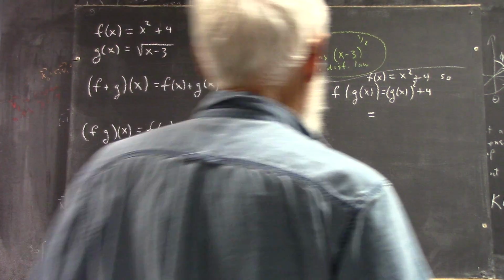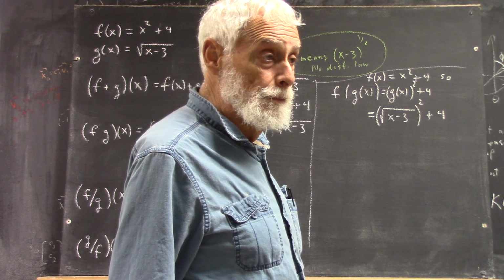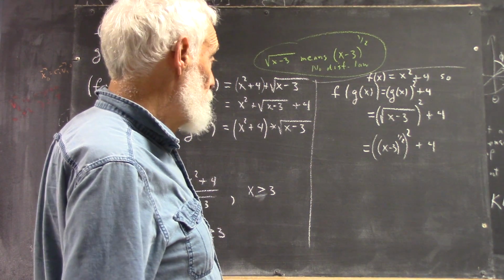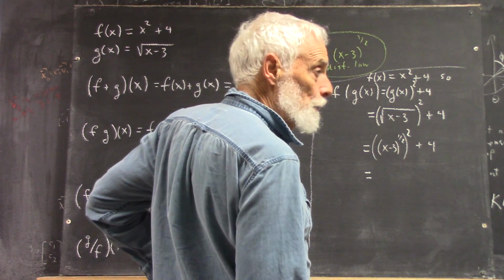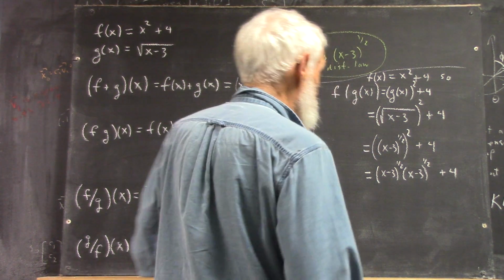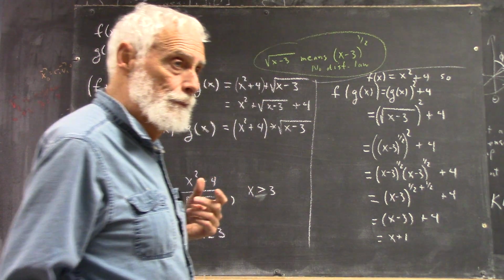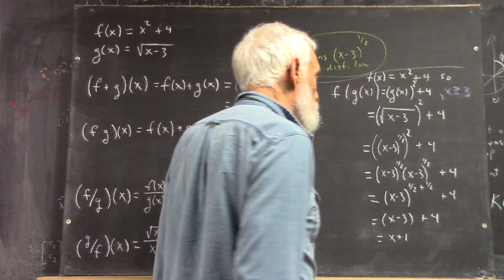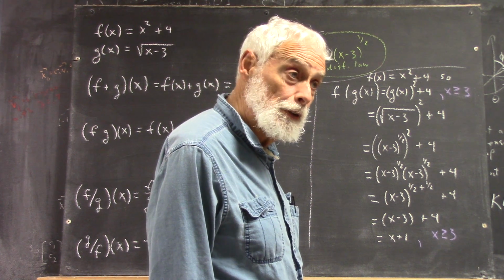dagMCR 3294 completing the expression for the composite function subtle restrictions on its domain